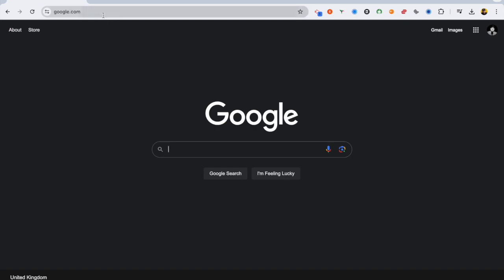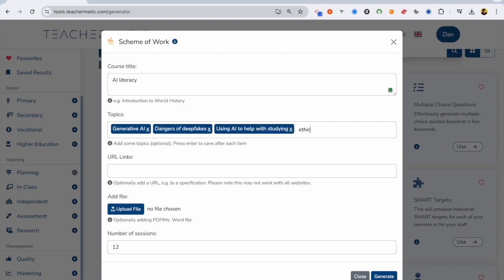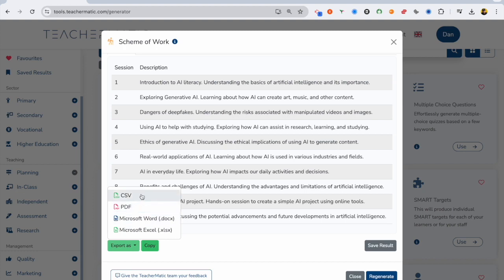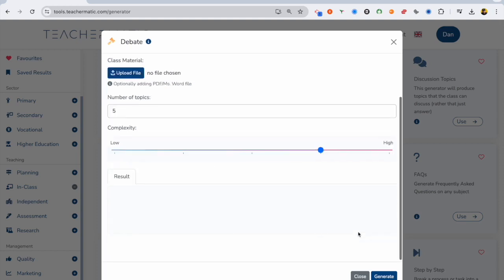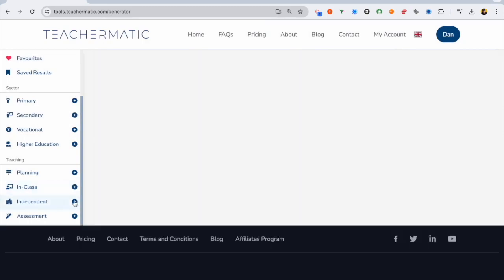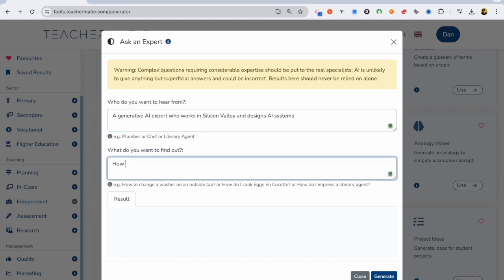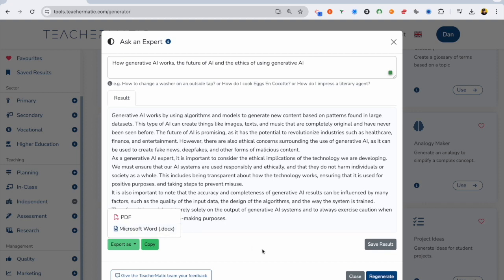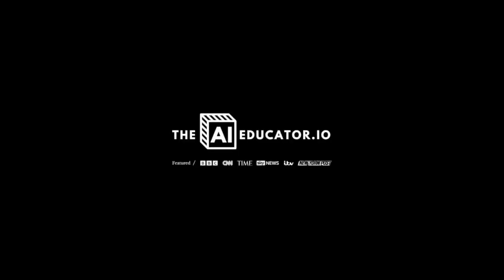TeacherMatic AI for Education by Dan Fitzpatrick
Transform Education with TeacherMatic by Dan Fitzpatrick

🚀 Join Dan Fitzpatrick, your AI Educator, as he introduces TeacherMatic, the revolutionary platform reshaping education at all academic levels around the world. In this comprehensive video, Dan showcases how TeacherMatic leverages AI technology to enhance the learning experience in colleges, universities, and beyond.

🎥 What You'll Learn:

✔️Effortless Course Creation: Discover how to generate detailed schemes of work on any topic with just a few clicks.
✔️Interactive Class Tools: Utilize in-class generators for creating dynamic debates, accessing expert insights, and more.
✔️AI-Powered Learning: Learn how to use AI to expand your knowledge and design superior quality courses.
✔️Course Management Made Simple: Master the art of organizing, sharing, and exporting your course materials seamlessly.

📚 Whether you're an educator in primary, secondary, or higher education, TeacherMatic equips you with the tools to streamline your lesson planning and captivate your students. From generating thought-provoking debate topics to integrating AI-powered virtual assistants for expert insights, TeacherMatic enables you to craft enriching and engaging educational experiences across various subjects.

🔥 Watch now to find out why institutions globally are adopting TeacherMatic. Discover how to unlock the full potential of AI in your classroom and revolutionize the way you teach!